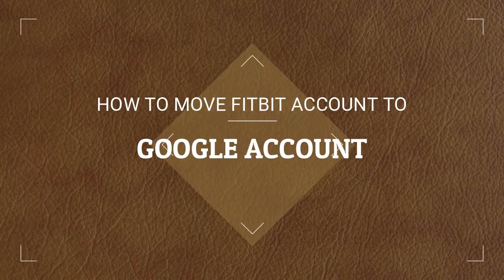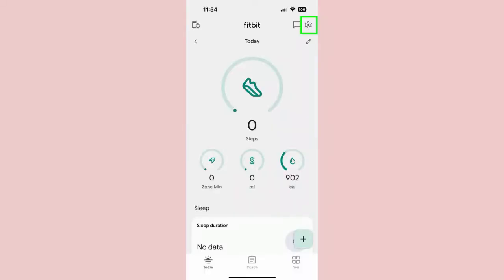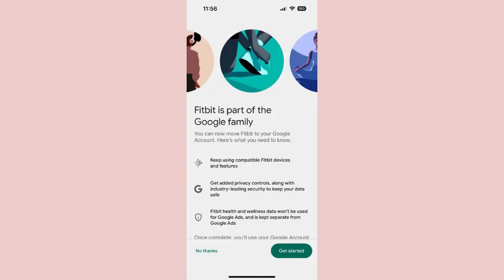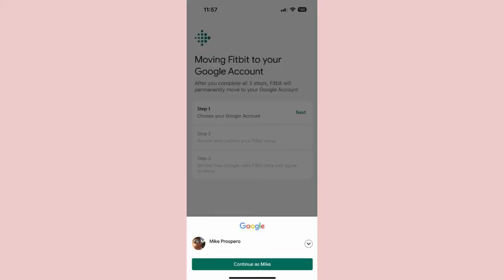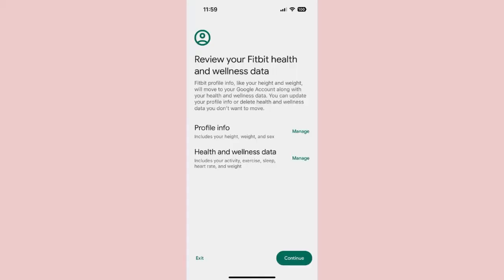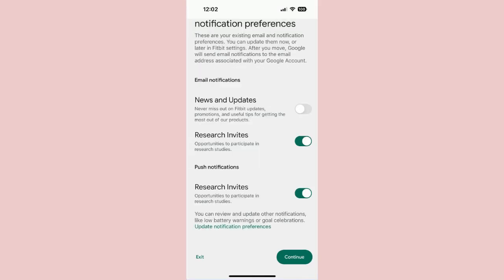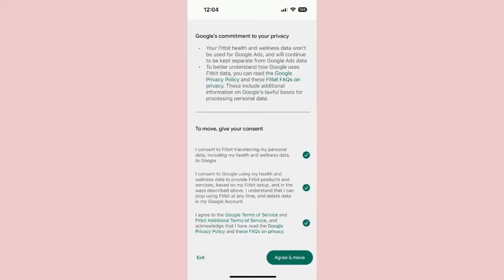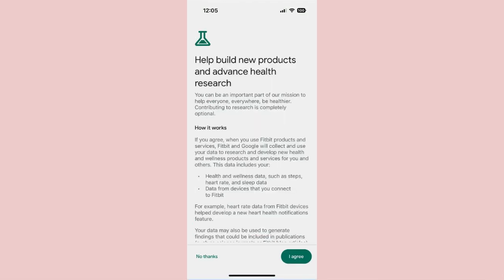How to move fitbit account to google account